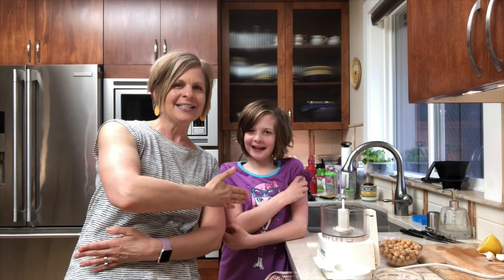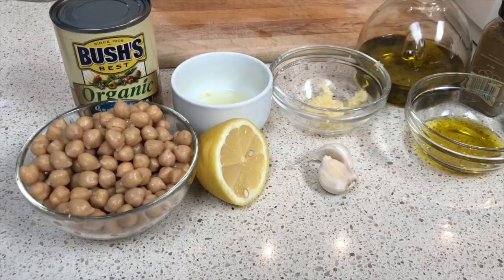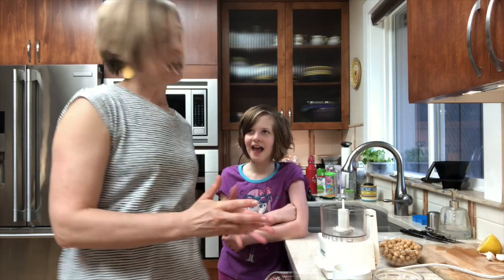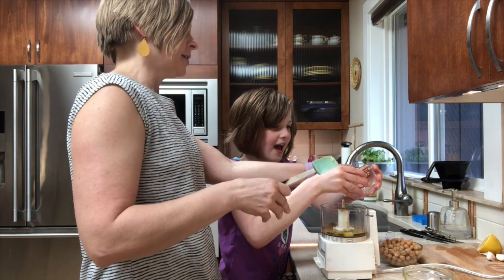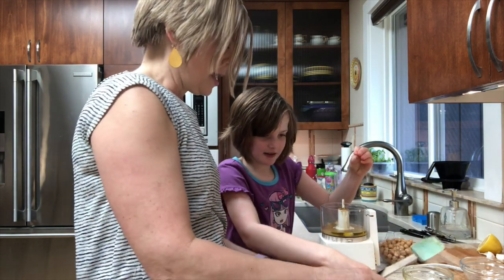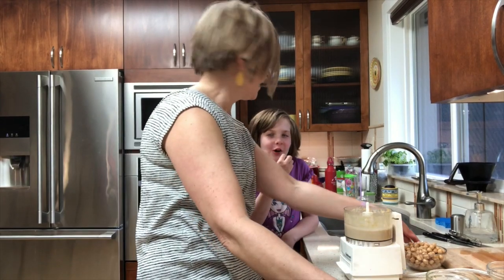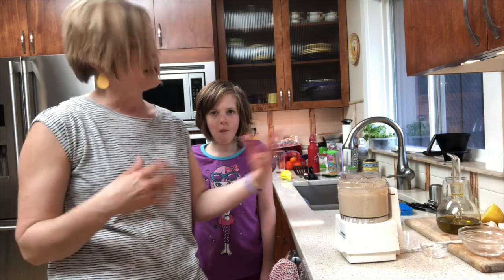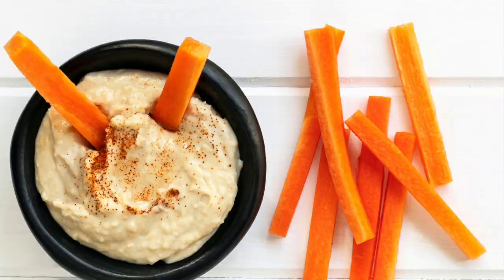Cooking With Kids, Making hummus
Cooking with your kids is such a wonderful way to provide positive food exposures.  This video is about Making hummus with your kids.

Katharine Jeffcoat is a pediatric dietitian who specializes in picky eater support.